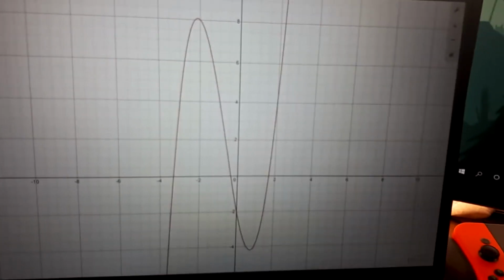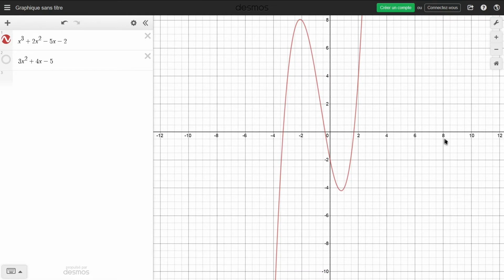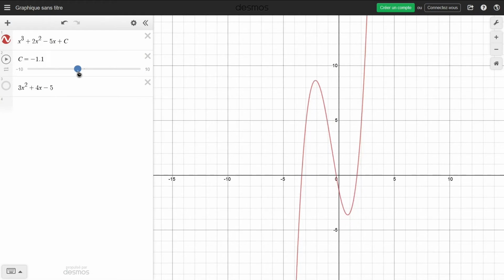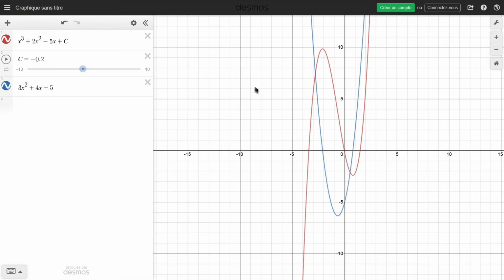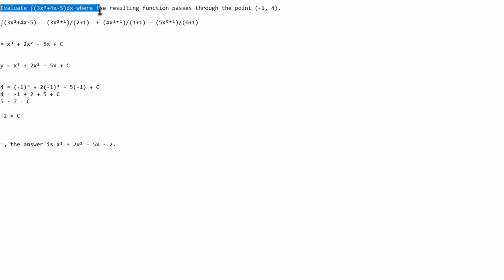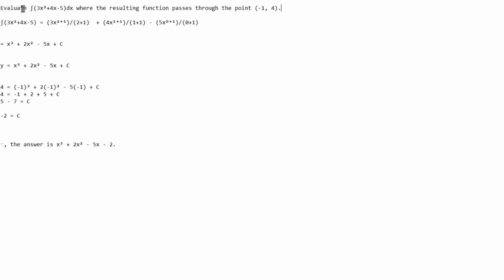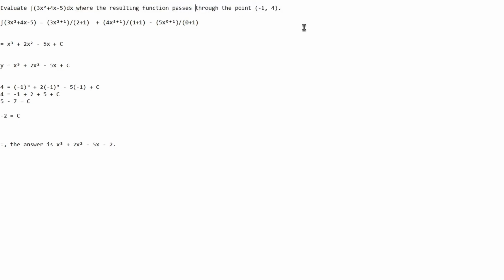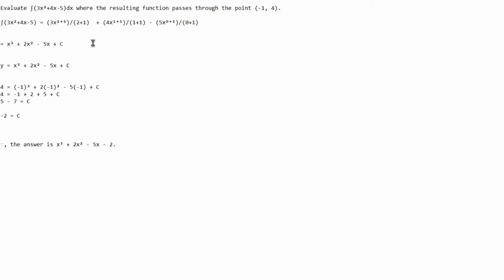CalCulus Portfolio 4: Initial Conditions, and that damn C.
Why I Chose this ConCept:
OnCe antiderivatives are used for integration, the C is ignored. It shouldn't be though.

Made for CalCulus 12.